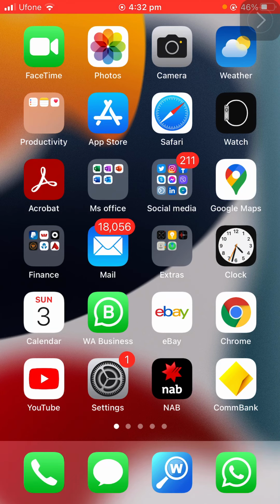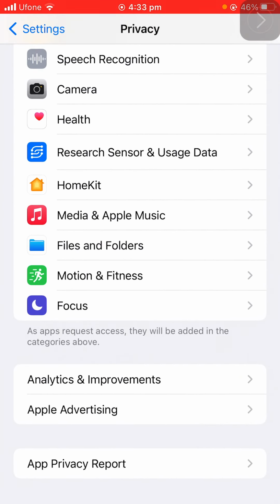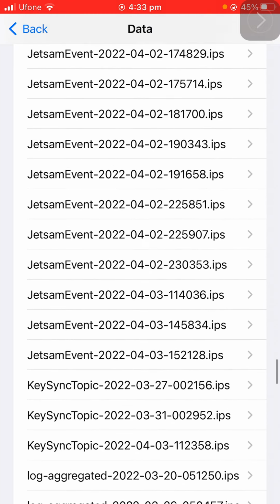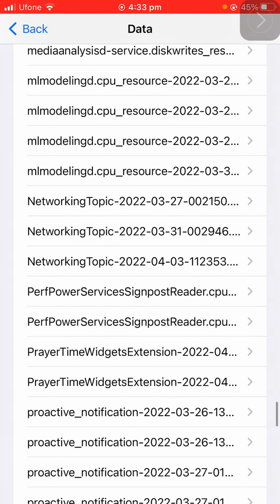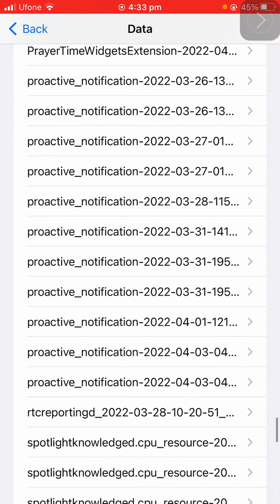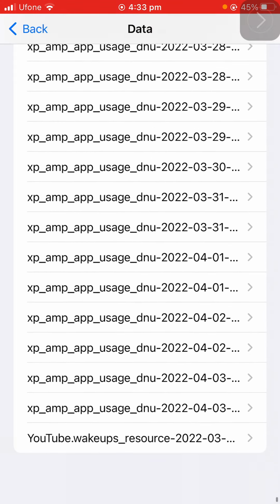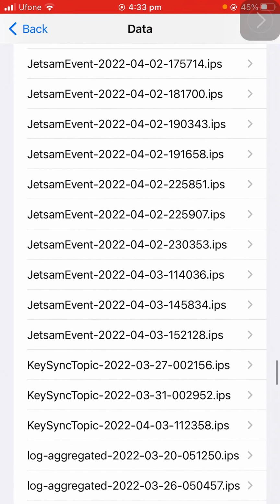[NEW TIPS] IOS 15 Battery Saving Tips That Really Work On iPhone 13PRO MAX/12/11/X/XS/XR/8/7/6/MINI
Tips to minimize iPhone battery drain
Adjust screen brightness or enable Auto-Brightness. ...
Enable Optimized Battery Charging. ...
Turn off location services or minimize their use. ...
Turn off push notifications and fetch new data less frequently, better still manually. ...
Force-quit apps. ...
Enable Low Power Mode.

Thank you so much for watching my iPhone 13 Tips, Tricks and Hidden Features video, I hope you learnt loads and don’t forget to sub because I’ll be doing more videos on the iPhone 13 Pro Max and iPhone 13 mini.
💵 SPONSORED 💵 No, this video was not sponsored, but may contain products I was sent by brands or PR companies.

can iphone 6s get ios 15,
iphone can't update to ios 15,
can iphone 7 get ios 15,
can iphone xr get ios 15,
can ios 15 work on iphone 6,
can iphone 8 get ios 15,
can't install ios 15 iphone 7,
can iphone 7 get ios 15.4,
do not disturb iphone ios 15,
jak zaktualizować iphone do ios 15,
does iphone 6s support ios 15,
does iphone 7 support ios 15,
does iphone 11 have ios 15,
does ios 15 work on iphone 7,
does iphone x have ios 15,
does iphone 8 have ios 15,
does iphone xr have ios 15,
does iphone 7 have ios 15,
how to iphone ios 15 update,
how update iphone 6 ios 15,
will iphone 6s get ios 15

iphone x lagging after ios 15,
iphone xr lagging after ios 15,
iphone 7 after ios 15 update,
iphone slow after ios 15 update,
iphone 12 lagging after ios 15,
iphone xr after ios 15,
iphone x after ios 15,
iphone 6s after ios 15,
come personalizzare iphone ios 15,
come organizzare iphone ios 15,
come creare widget iphone ios 15,
come risparmiare batteria iphone ios 15,
come aggiornare iphone ios 15,
come ripristinare un iphone ios 15,
come modificare iphone ios 15,
ios 15 slows down iphone,
iphone ios 15 turn off,
auto brightness off iphone ios 15,
iphone shortcuts notifications off ios 15,
iphone wifi greyed out ios 15,
temi per iphone ios 15,
trucchi per iphone ios 15,
iphone 8 plus ios 15,
iphone 7 plus ios 15,
iphone 6s plus ios 15,
iphone 6 plus ios 15 update,
iphone 7 plus ios 15 new features,
iphone 7 plus ios 15 update,
iphone 8 plus ios 15 update,
iphone 7 plus ios 15 battery,
iphone 11 pro ios 15,
iphone 13 pro ios 15,
iphone 12 pro ios 15,
ios 15 iphone 11 pro max,
ios 15 iphone 13 pro max,
iphone 11 pro ios 15 update,
ios 15 iphone 12 pro max,
iphone 12 pro ios 15 update,
iphone ios 15 to 14,
iphone xr ios 15 how to update,
iphone downgrade ios 15 to 14,
iphone 6s ios 15 how to update,
iphone 11 ios 15 how to update,
iphone ios 15 how to update,
speed up iphone ios 15,
setting up iphone ios 15,
iphone ios 14 vs 15,
iphone 8 ios 15 vs 14,
iphone 6s ios 15 vs 13,
unlock iphone ios 15 without passcode,
iphone ios 15 update without wifi